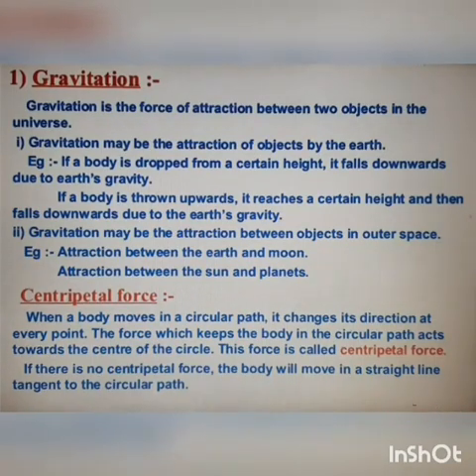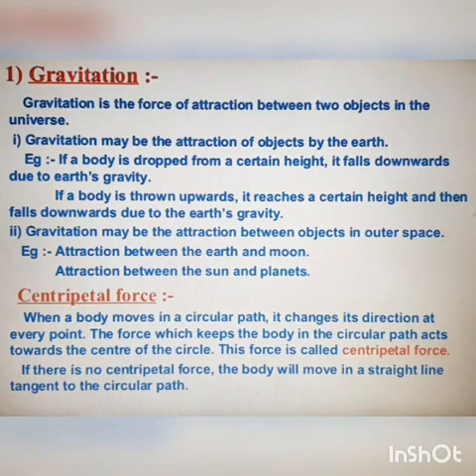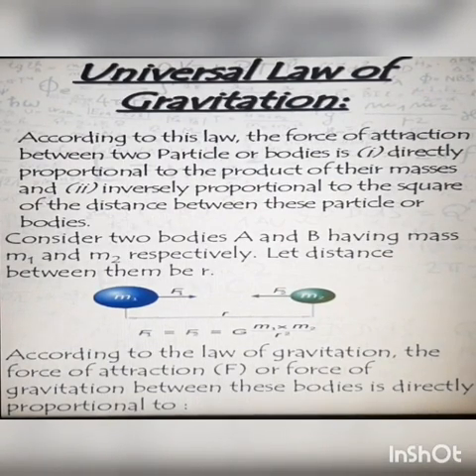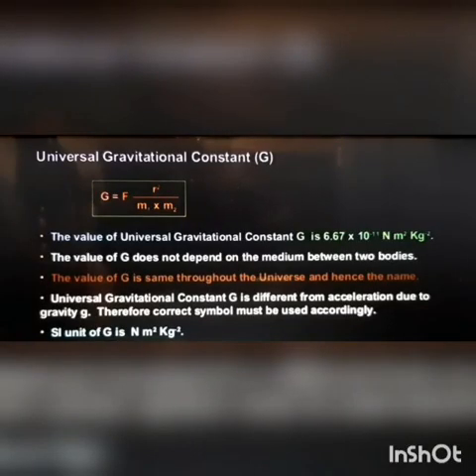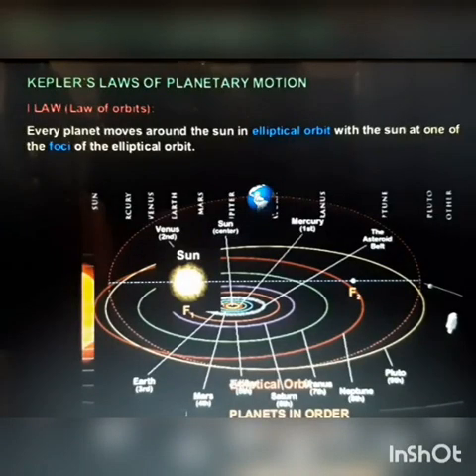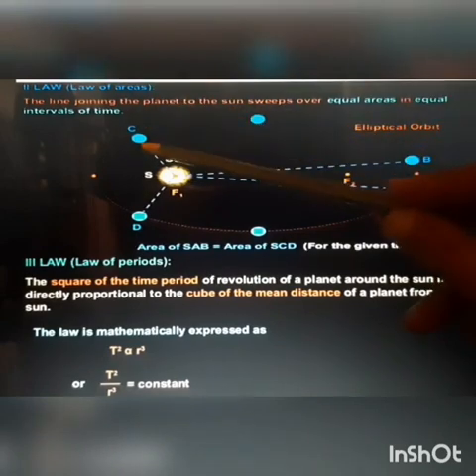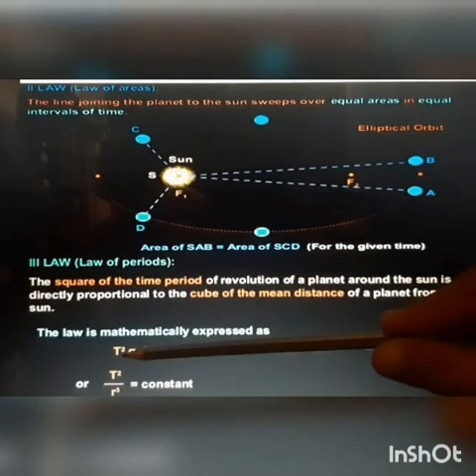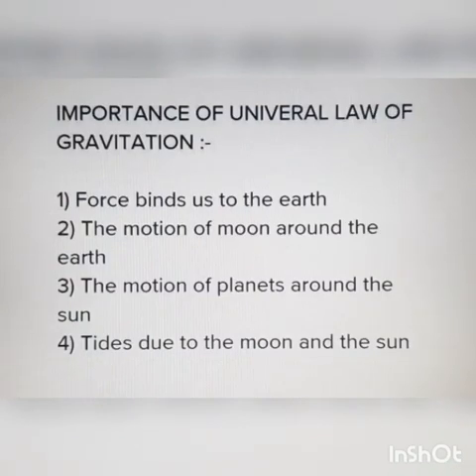CLASS IX GRAVITATION